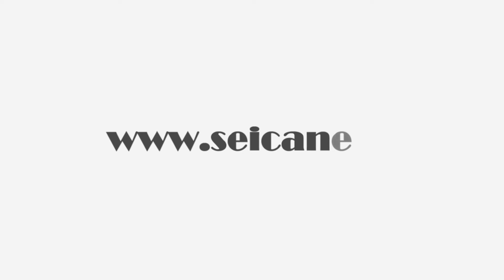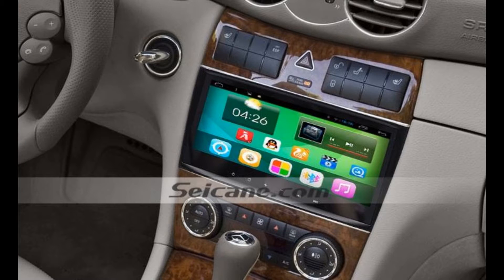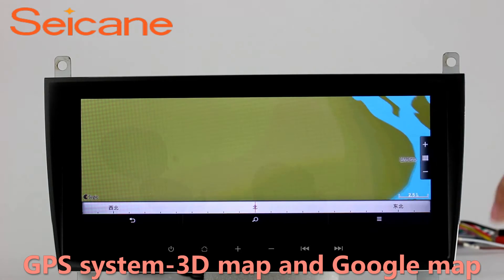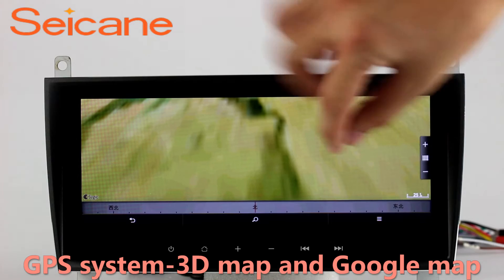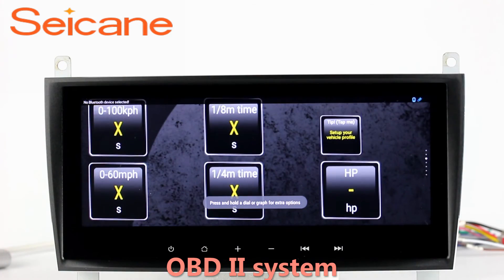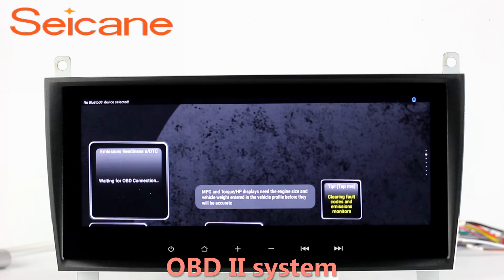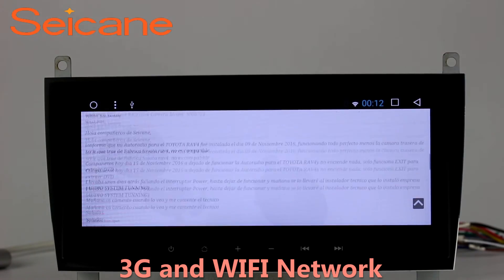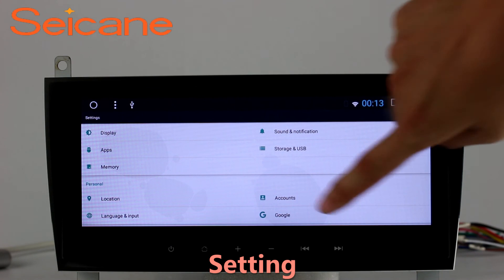In dash dvd player bluetooth 3G WIFI for 2004-2011 Mercedes Benz CLS W219 CLK W209 with audio system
Multimedia in dash dvd player bluetooth music 3G WIFI for 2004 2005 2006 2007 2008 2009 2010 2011 Mercedes Benz CLS W219 CLK W209 with audio system. Here is the link of this head unit Bluetooth: Connect any Bluetooth enabled phone to the system via Bluetooth to receive hands-free calls for safe driving, stream music wirelessly to car speakers for phones with A2DP feature, download contact information to the unit and allow for searching a contact number in the downloaded phonebook. Send a picture of your car's dashboard with the year and model enclosed to our now, and our pre-sale service team will check if this system work with your car. Wish you like it.